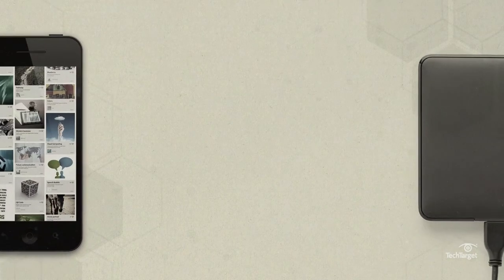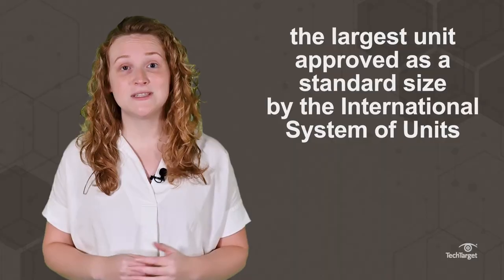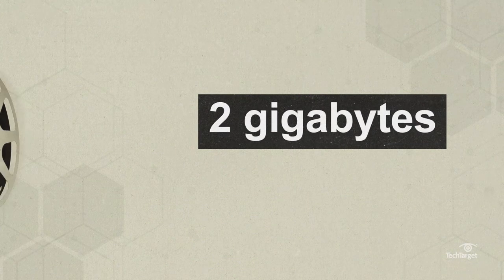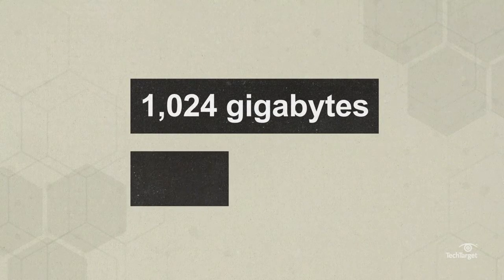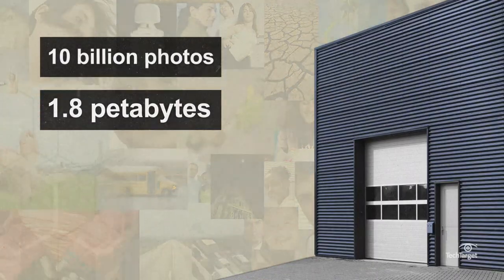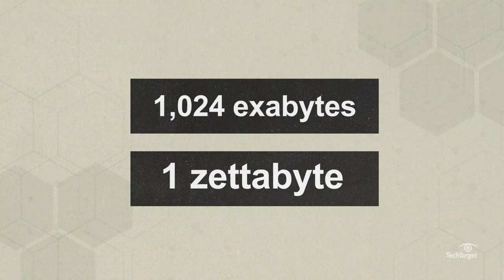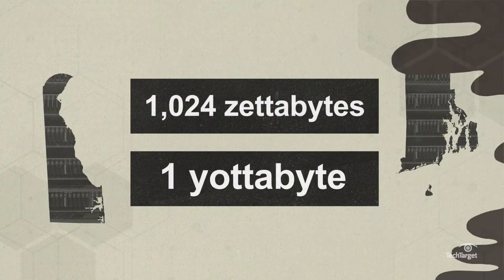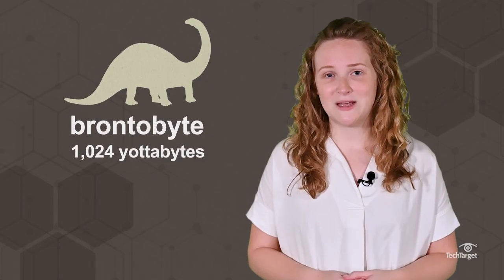What is a Yottabyte (YB)? Yottabyte vs. Terabyte vs. Petabyte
You’re probably familiar with gigabytes -- like how many your smartphone has -- or even terabytes -- like in an external hard drive. But have you heard of a yottabyte? A yottabyte is the largest unit of data quantity approved by the International System of Units. It’s so big that it can’t be used to measure anything in the world -- yet. Experts anticipate that the world will reach data levels in the yottabytes within a decade.